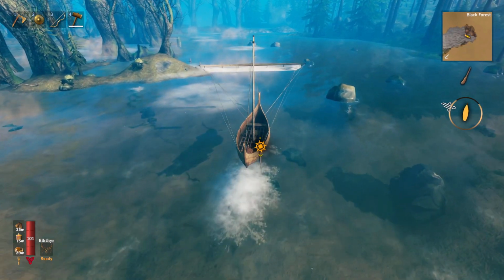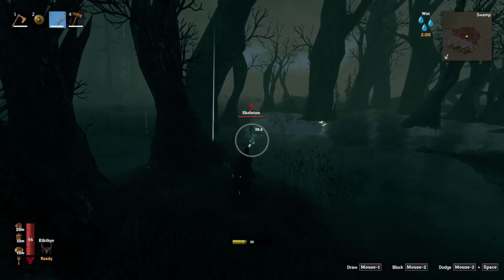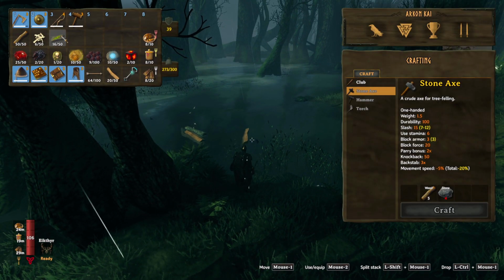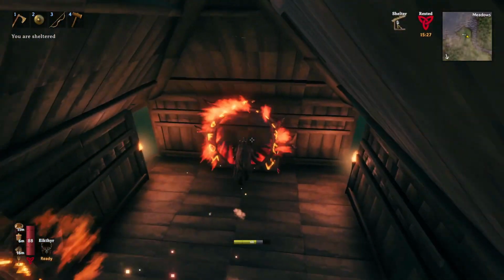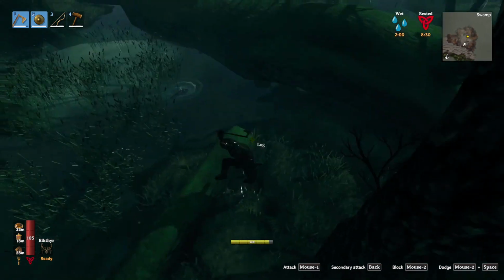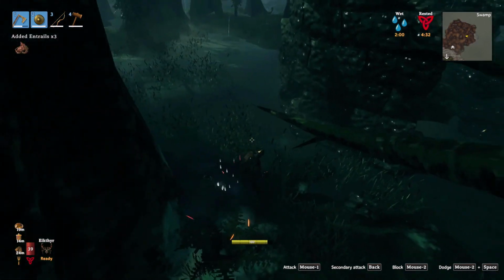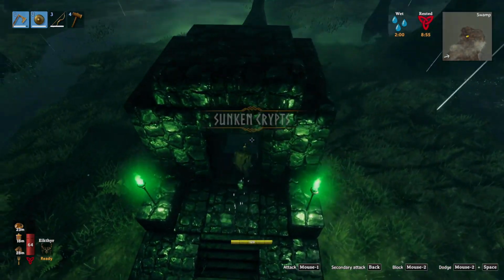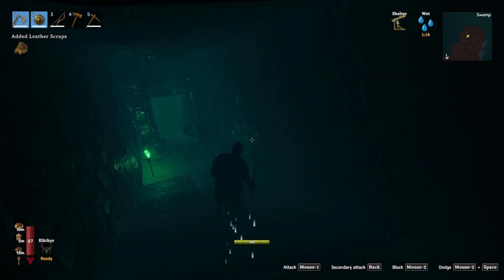Into The Swamp To Find Sunken Crypts With Iron!!! - (Valheim Gameplay) E8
Explore
A beautiful, procedurally-generated world awaits you. Venture into deep dark forests, climb snow-peaked mountains and marvel at lush valleys. Take to the seas on a mighty longship, but be wary of sailing too far...

Build
Raise your own viking mead halls, houses, castles, and more with our powerful construction interface. From knarrs to imposing warships, build legendary vessels to conquer the seas and discover new lands.

Conquer
Battle the mythical beasts of the tenth world and animal wildlife in punishing dodge & block based combat.

Craft
Forge increasingly powerful weapons and armour as you advance. Craft food and mead to maintain your health.

Survive
From the highest mountain peak to the deepest swamp, each environment presents unique challenges and foes.